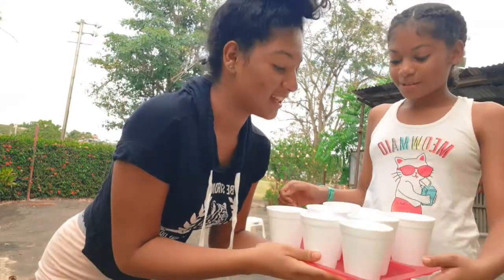Dizzy Waiter Challenge😭(Gone Wrongg)||Honey Babes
Heyy Guisee‼
Welcome Back or If you are new to my channel Welcome 🥰

Please Like👍🏽Comment 👨🏾‍💻👩🏾‍💻Share n Do Yuh Tinggg‼🤩